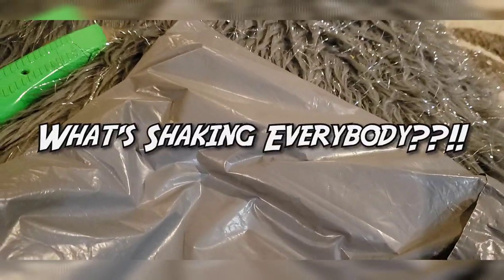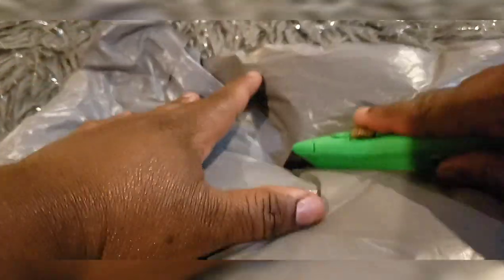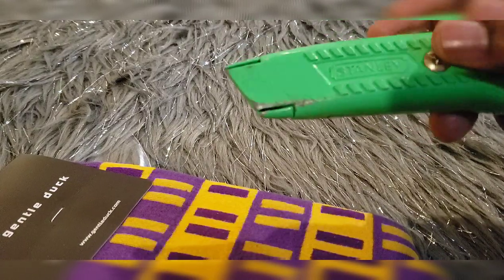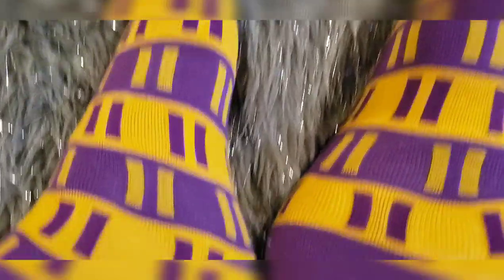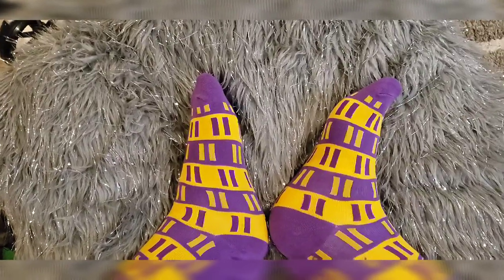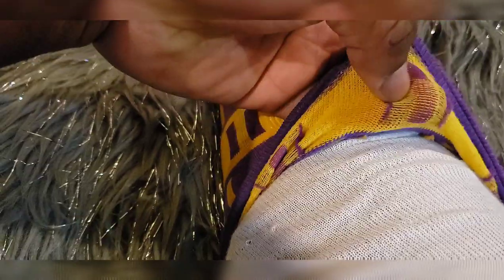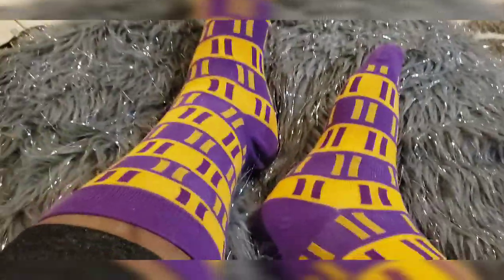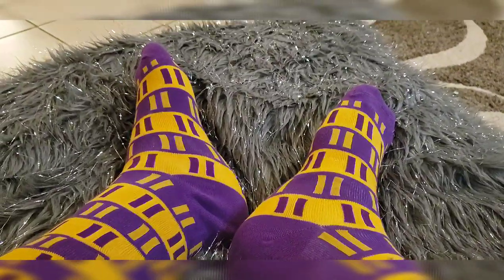Surprised by the Giveaway (Sock Review)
Today I was surprised with a package from Gentleduck. The twist is that they got to choose which sock I got. Let's dive in and see what's shaking??!!

Find Gentleduck on Instagram:
Instagram.com/Gentleduck_official